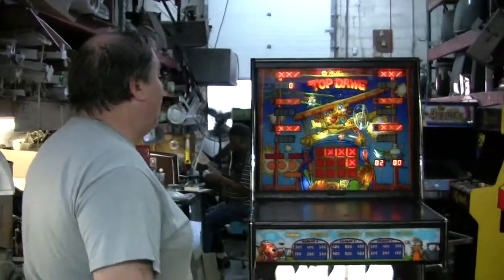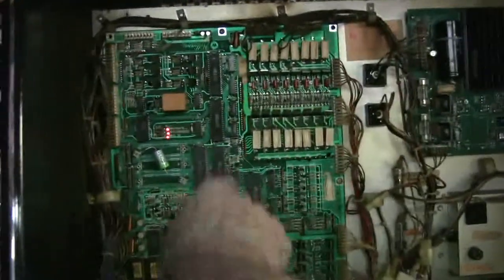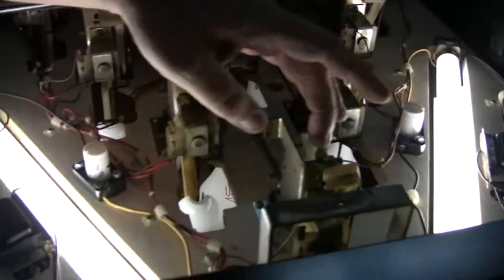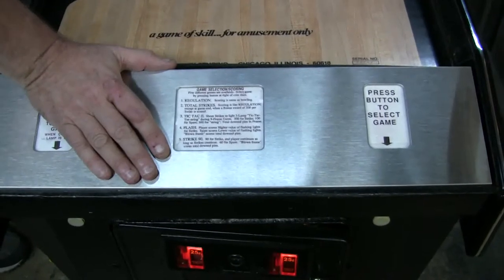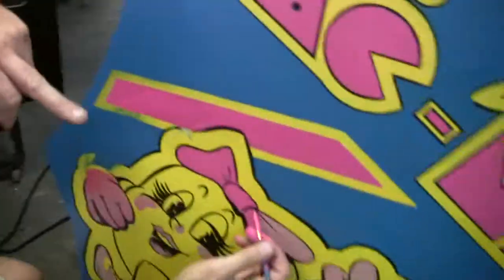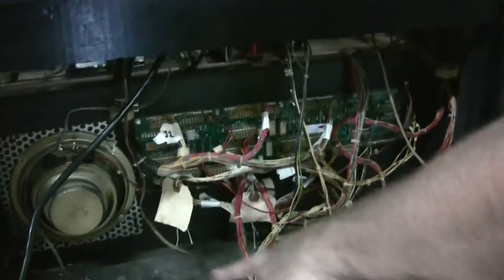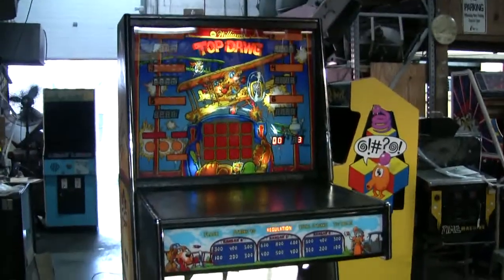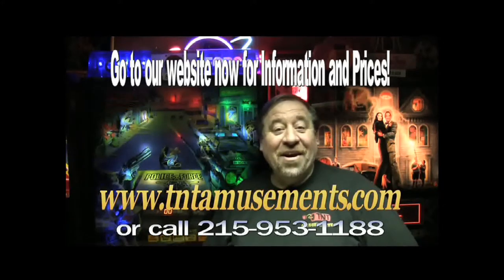#346 Williams TOP DAWG Shuffle Bowling Alley with LED score displays - TNT Amusements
Todd Tuckey shows you another Top Dawg just finished and shipping to its new home!  With new LED Score Displays, New LED lighting in backbox, reconditioned electronics, rollovers reworked, new t molding and new rubbers on sides, new instruction card metalpanel, new casters and new wheels on back, its READY!